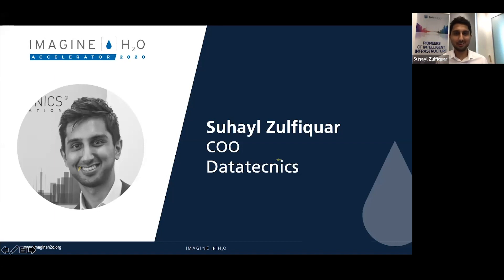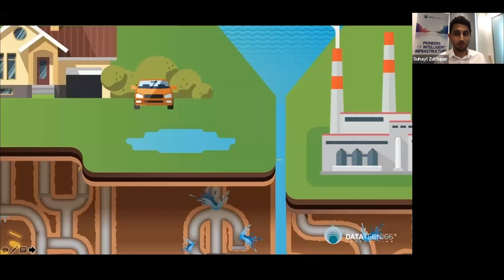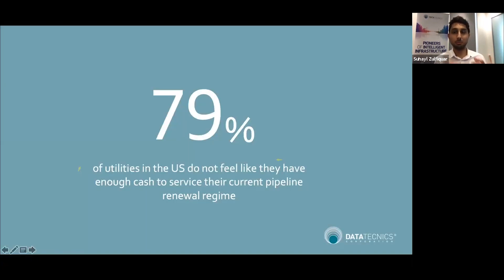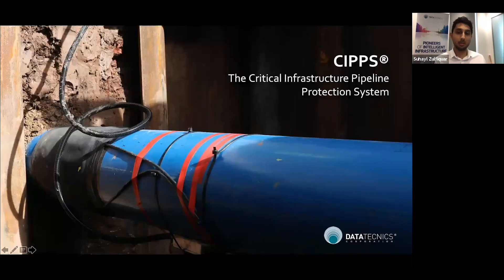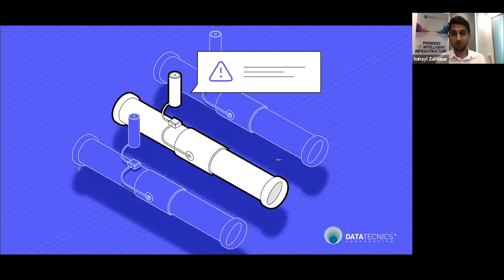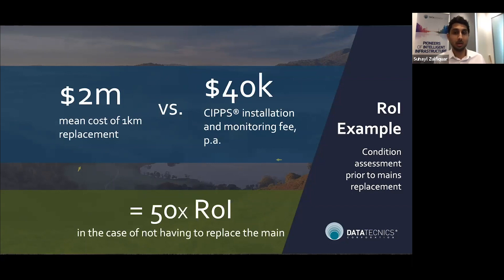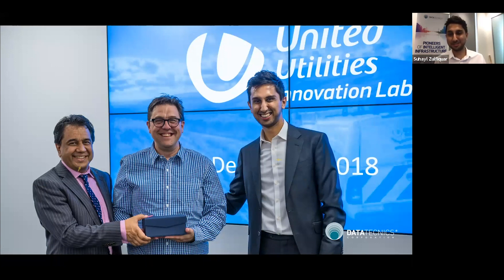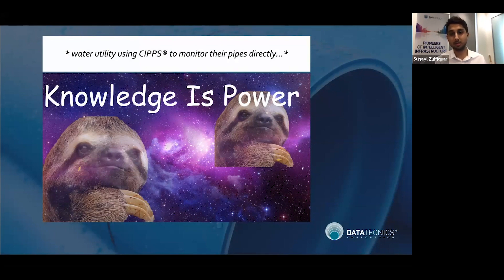Virtual Demo Day: Datatecnics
Real-time water pipeline monitoring